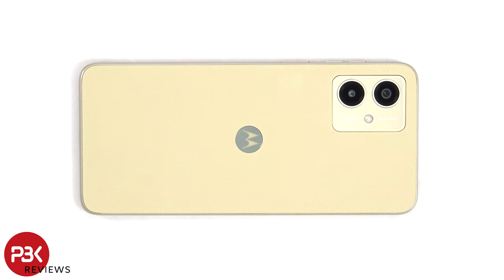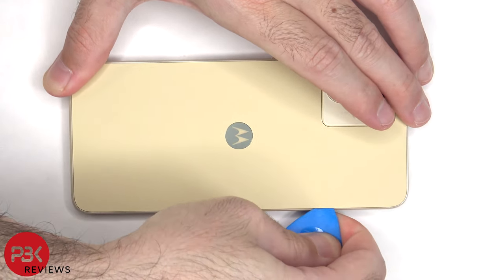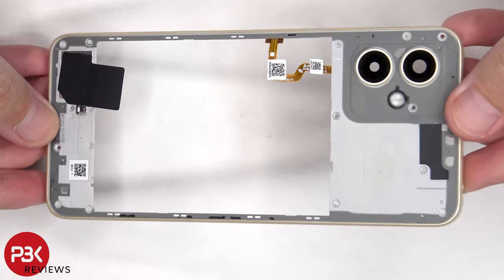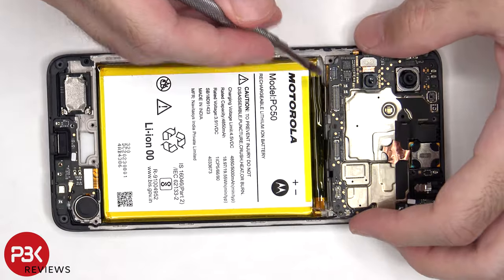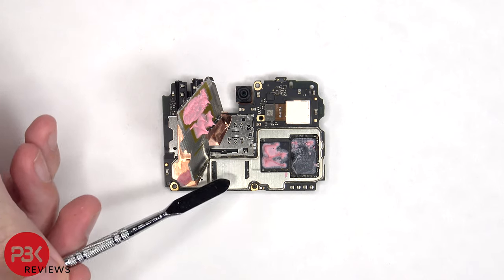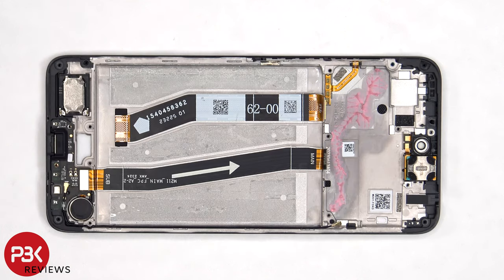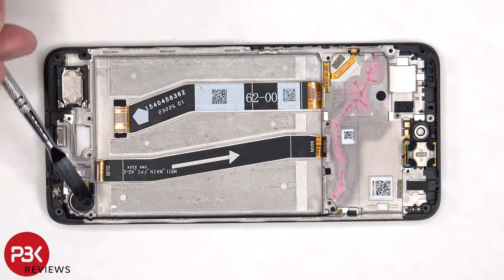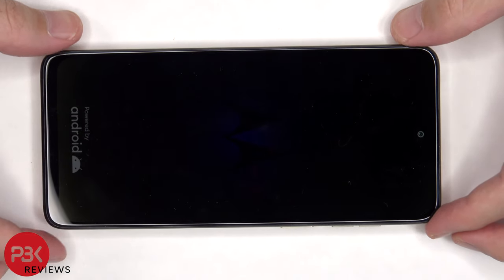Motorola Moto G14 Teardown Disassembly Repair Video Review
300LSE Adhesive